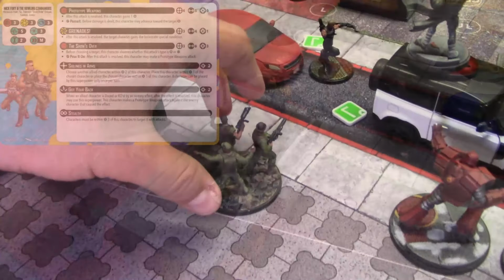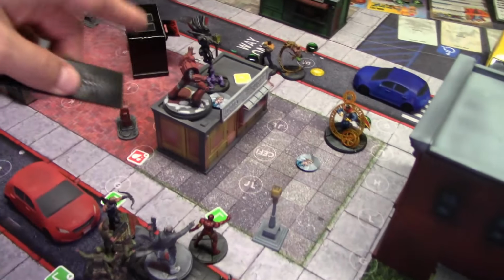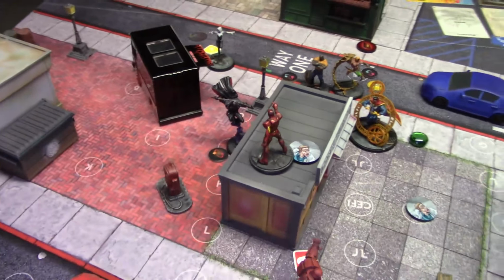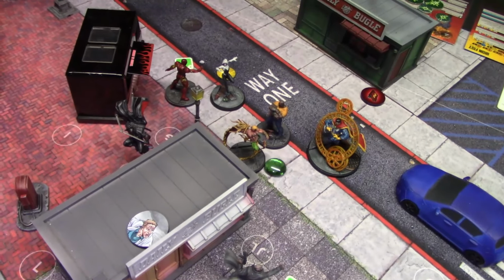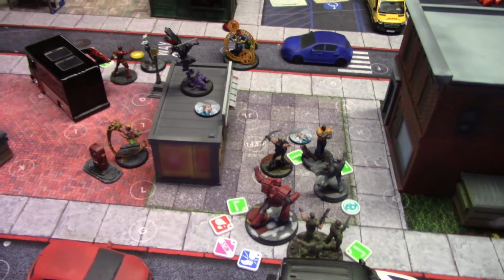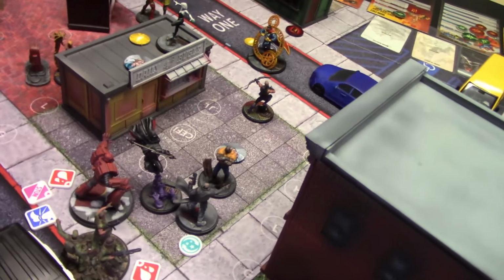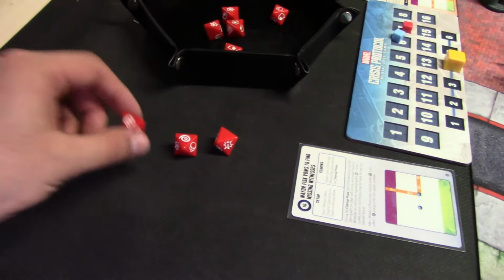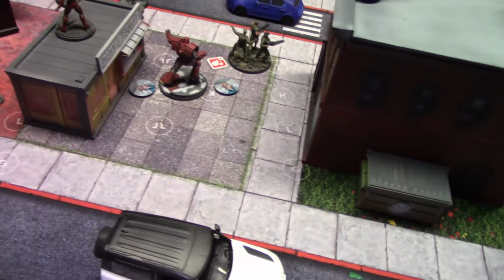Marvel Crisis Protocol Battle Report S04E12 - Midnight Sons vs. Shield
The Midnight Sons have found themselves on Shield's radar, as the two teams race to recover the Montessi Formulas, while securing witnesses to an event. This weeks Marvel Crisis Protocol battle brings a high impact, and deadly game to the table, and you can see which teams wins out here!

Shield: Nick Fury Jr., Nick Fury Sr., Invincible Iron Man, Hawkeye, Crimson Dynamo
Midnight Sons: Blade, Iron Fist, Dr. Strange, Ghost Spider, Luke Cage
Crisis: 18 threat, Montessi Formula/Mayor Fisk

Let us know what worked, and where we can improve, and be sure to like and subscribe for more content, and for another way to support the channel, check out our Patreon!

- iWargames provides some of the best premarked battle mats for Marvel Crisis Protocol!